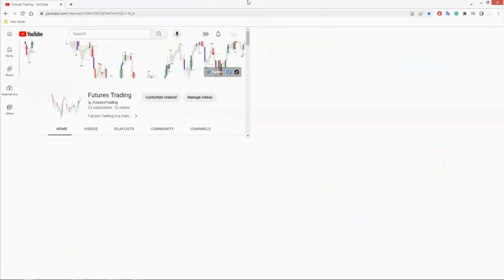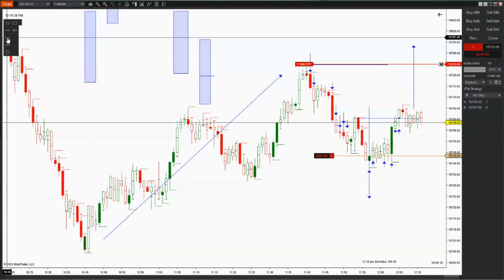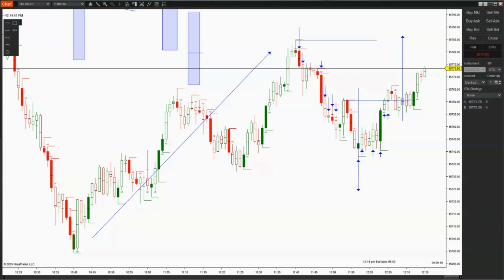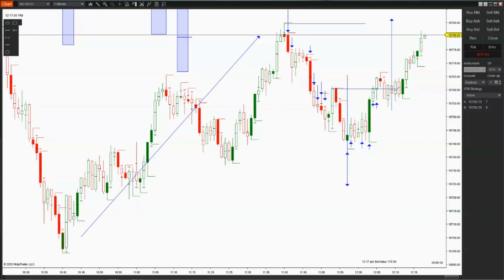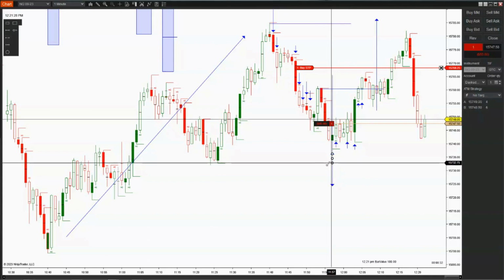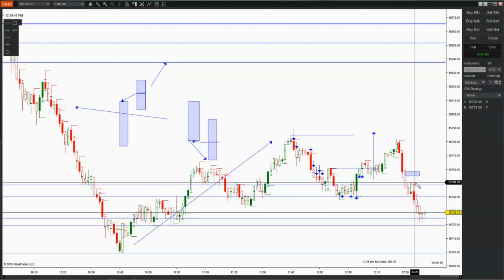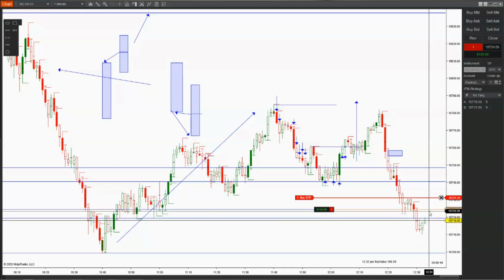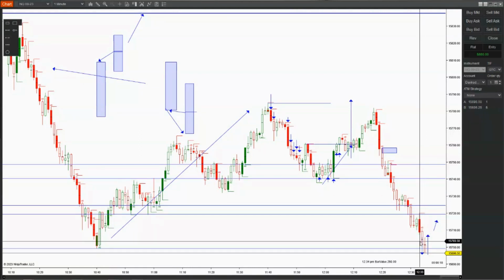Universal Price Action Trend Real - Time 7 20 23 (Live Trades)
There are only four components that the channel consists of:
1. The chart: which is divided into three parts, starting with the middle and then one on both sides.
2. The seven bars: if long, each bull bar must close above the previous one; if not, you don't count it until it does; the same applies to shorts.
3. The 'live' bar's 50% midpoint must exceed the prior bar, which is where the stop will be placed; the target is the total range of both bars.
4. The prior candle threshold is just above and below its midpoint, which is how far the 'live' bar will usually move into.

SupportResistanceBreakout To those who watch and don't like or comment, with a character to take from others... in case you want to change one day start here (ETIQUETTE - the customary code of polite behavior in society or among members of a particular profession or group.)

If you have trouble with Trend direction this will help.
(The first Trade I took was short, occasionally two Trends will be present but both of them can't prevail.)
*Notice CONSISTENCY* My average gain in all my 'public' (Live Trades) is 200 ticks.